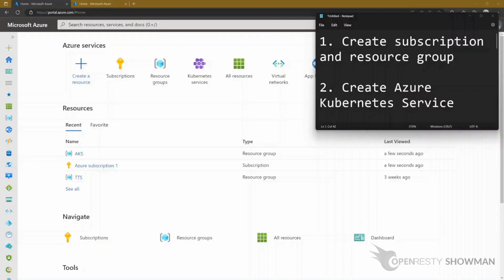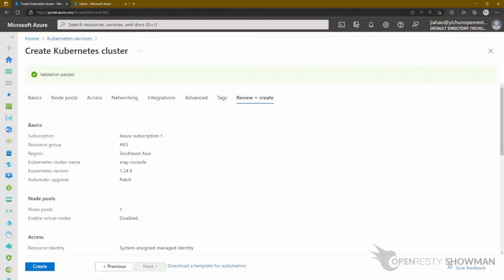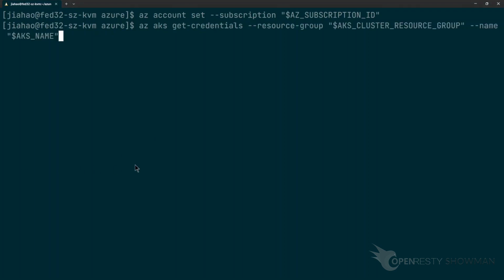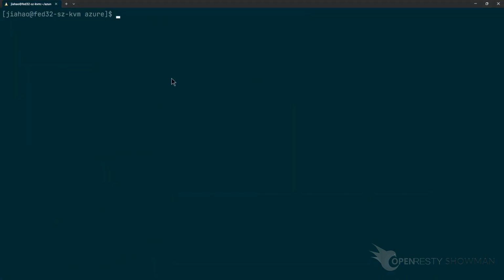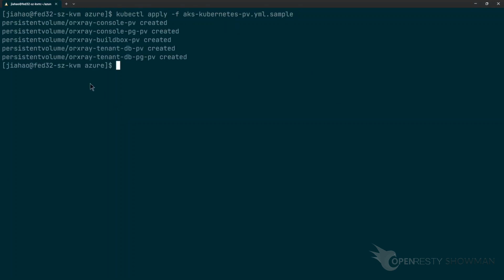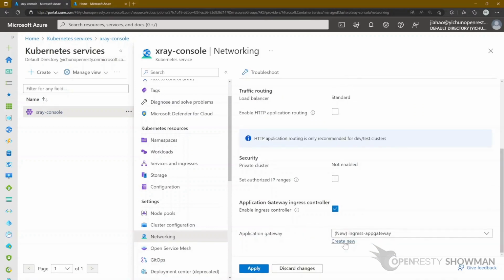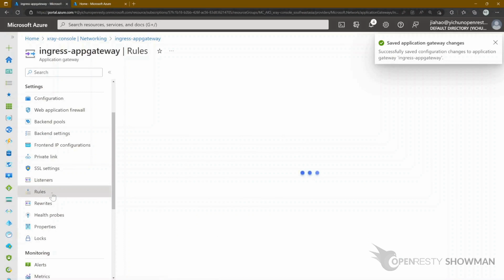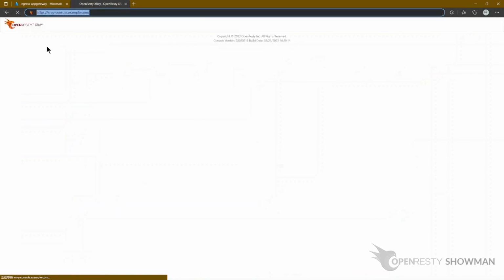How to deploy the on-premises version of OpenResty XRay on Microsoft's Azure cloud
This tutorial demonstrates how to deploy the on-premises version of OpenResty XRay on Microsoft's Azure cloud. Text version of this tutorial

OpenResty XRay is a non-invasive diagnostic system based on dynamic tracing that we developed independently.  It can monitor and scan the performance problems, behavioral issues and security vulnerabilities of online applications in real time.